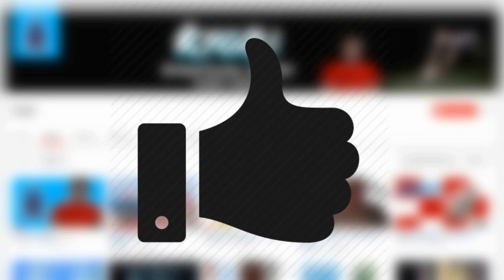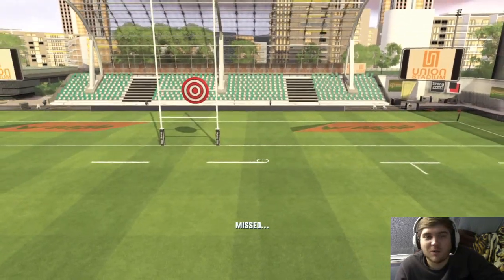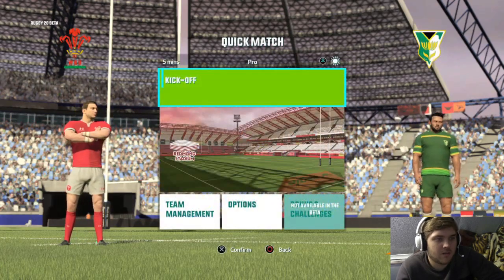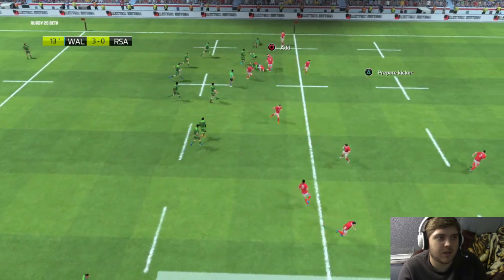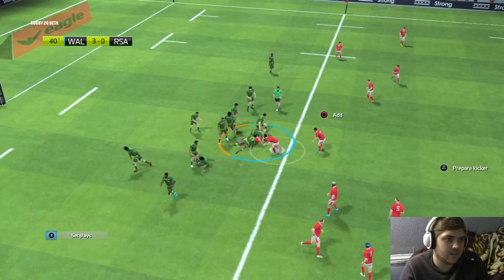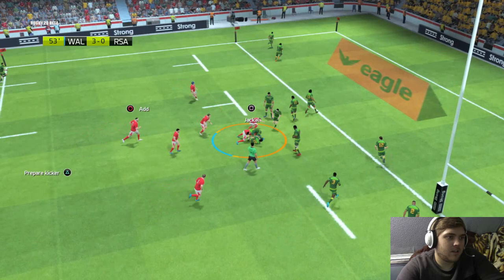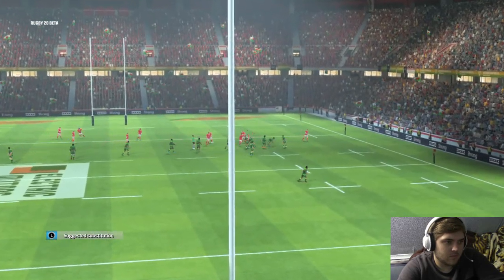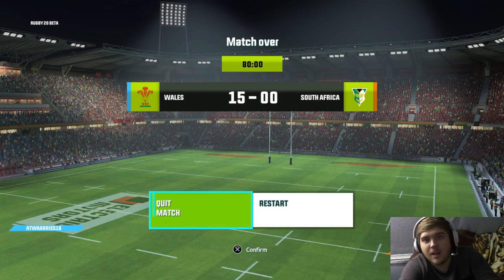Wales Vs South Africa Rugby 20 BETA 3